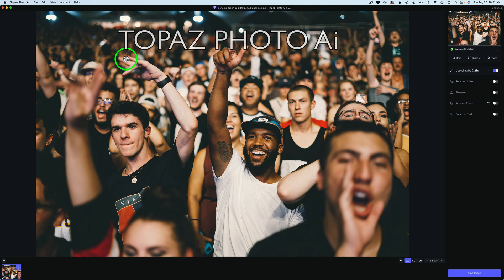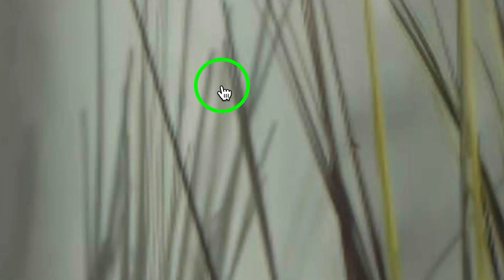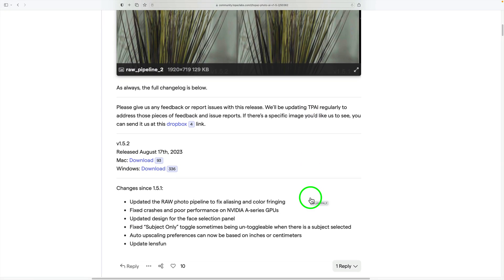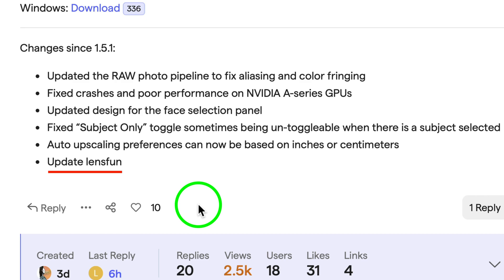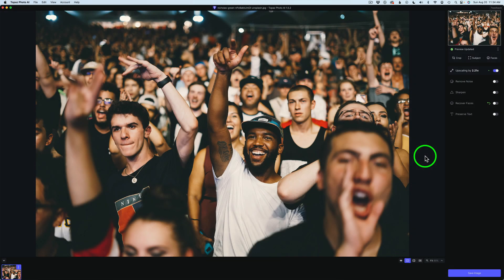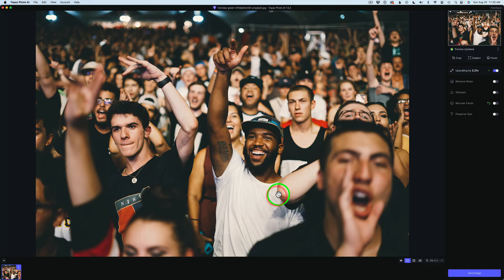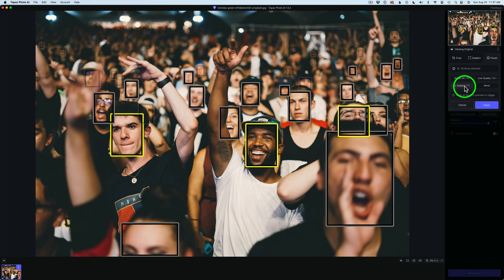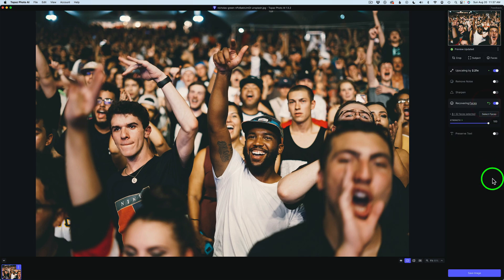TOPAZ PHOTO AI (New Update Version 1.5.2)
Today I will be taking a look at the latest Update for TOPAZ PHOTO AI. This is Update Version 1.5.2..